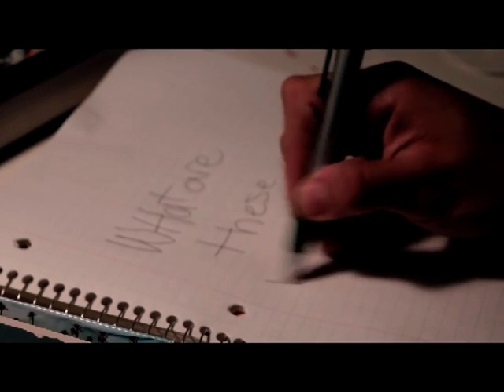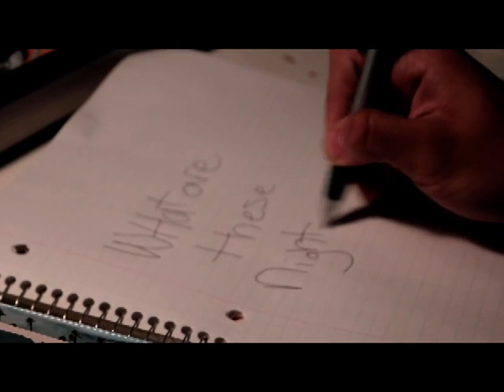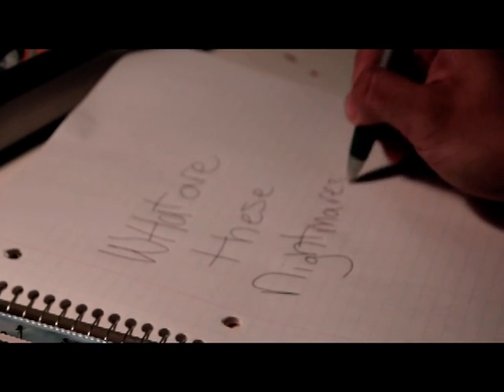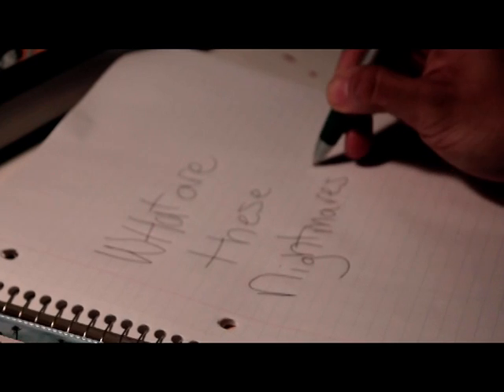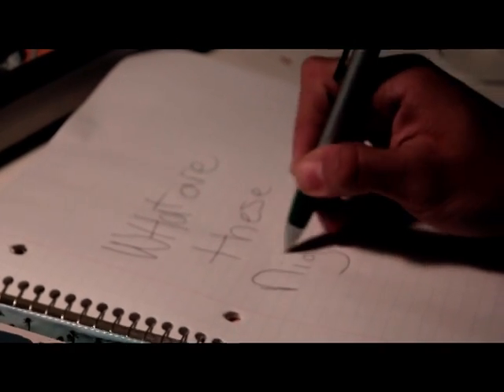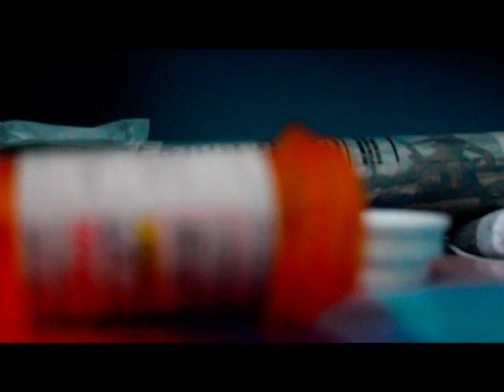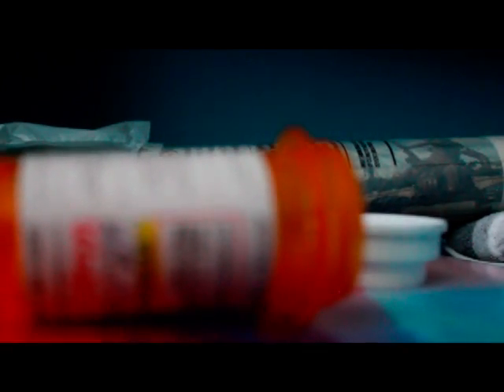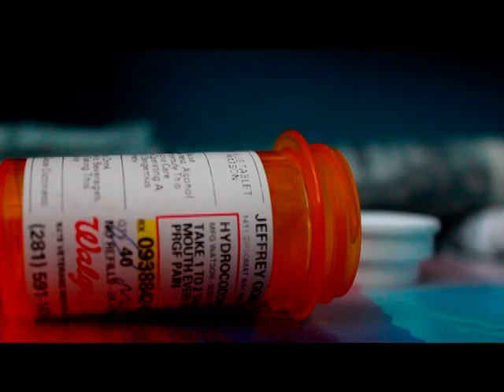"Dosed" Teaser (Film By MIchael Mireles)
a short film my cousin Jeffrey Gonzalez and I did, its still being filmed, so live just with a teaser for now

PLOT : well for starters the person singing in the begining of the film is the person behind the chair in which he will explan and how it came to be for a person to brutally kill his girlfreind. his also explaning on how it came to be that how a second persona can enter someones mind. but due to the heavy hallucinagen that the "healthy" mind gets. the heatlhy mind convinces itself that his the heatlhy one how far can this thrill ride go on for till the truth closes in.

Songs: Fever Tree: Unlock My Door
Band of Horses: The Funeral